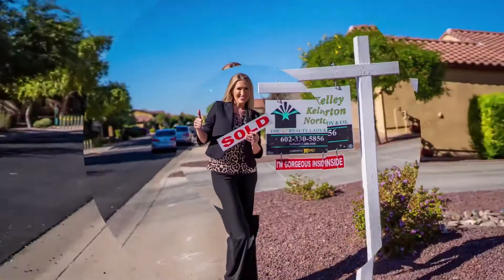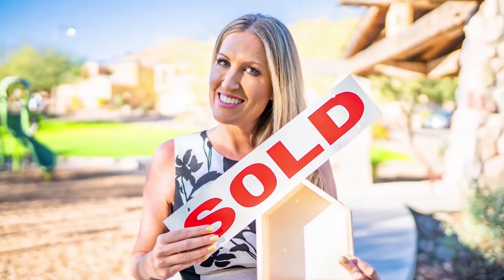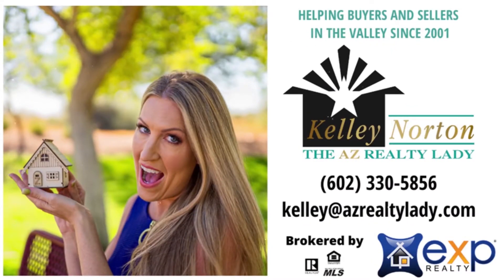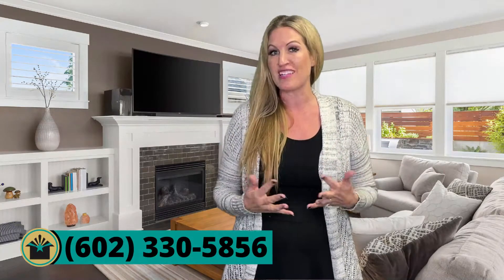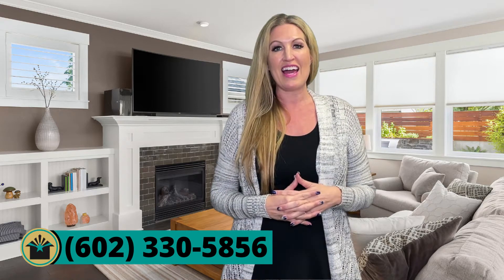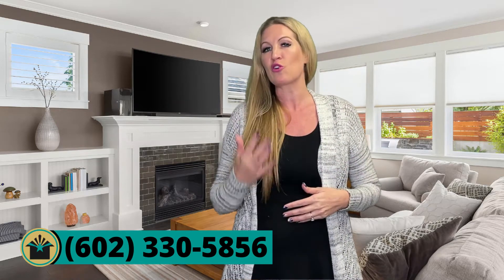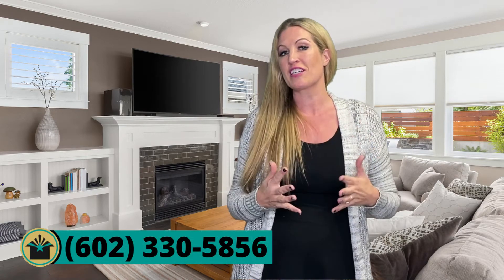Seller Disclosures | What Do I Have To Disclose When Selling a House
Thinking of selling your home in the Phoenix Arizona area and want to avoid legal issues??  Make sure that you are honest and upfront in your seller disclosures. This is also very helpful for a buyer as well because you're going to learn about the importance the items that you really want to be making sure you're paying attention to when you're buying your new home.

Did you upgrade your bathroom? You need to disclose it!
Did you have a water leak that was repaired? You need to disclose it!!
Is there a neighborhood smell or nuisance??? You need to disclose it!!
Did someone die in your home?? hmmmmm do you need to disclose this?

If you're wondering what you need to disclose or have questions about buying or selling a home in the Phoenix Arizona area, give me a call today and let's talk!

Kelley Norton - Realtor® of 20+ yrs and Valley Native of the Phoenix area

Kelley Norton is a Realtor in the Phoenix Metropolitan Area with EXP Realty. I have been helping buyers and sellers in the valley since 2001. You can expect a direct and honest approach while having fun throughout the process. I LOVE THE STATE OF ARIZONA and love sharing tidbits and facts with my clients!!! I am a mother of a high schooler, wife of an appraiser, and mom to 3 fur baby Australian Shepherds.